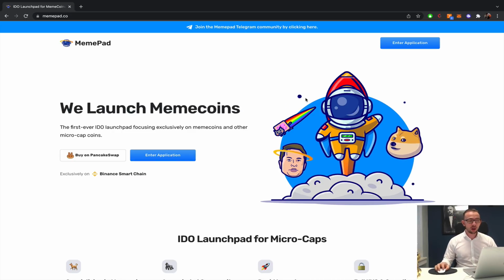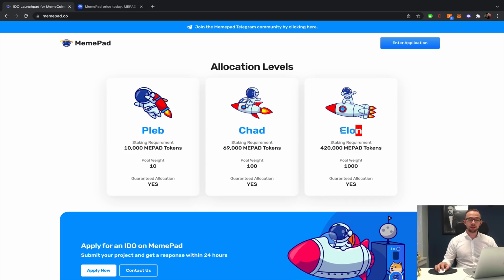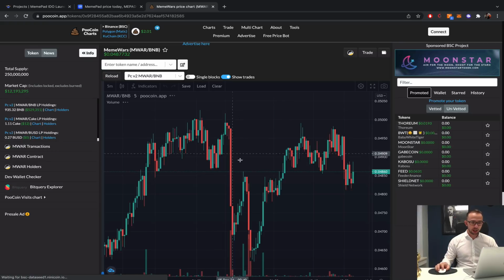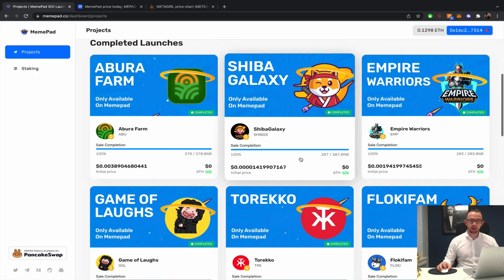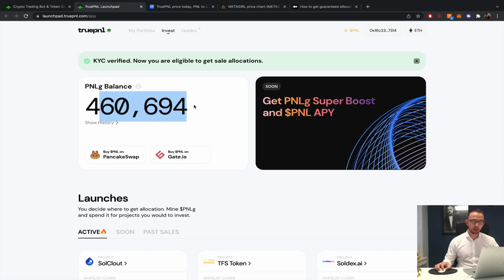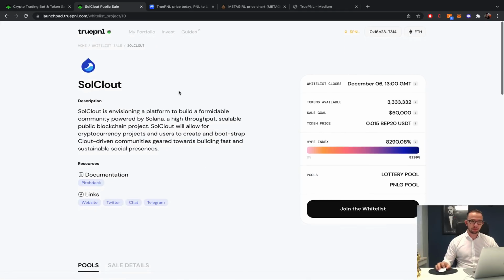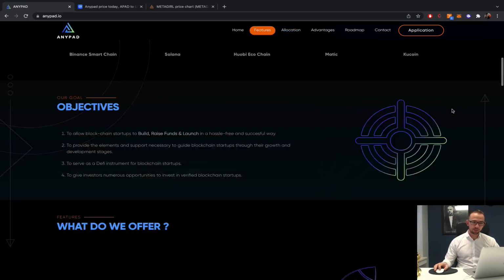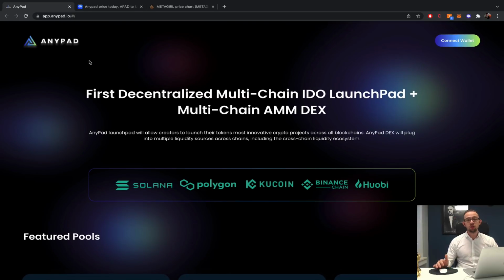Top 3 Best Launchpads for Low Investments (High Profits)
Do you want to know which launchpad offers the lowest investment for the highest potential profits? In this video you will see the top 3 most affordable launchpads to join with little to no investment required depending on the launchpad.

Anypad is a next-generation blockchain Incubator and accelerator platform building a Multi-chain LaunchPad & Multi-chain AMM DEX, to give crypto & blockchain startups & investors the best experience as the industry gains full-scale global adoption.

TruePNL. @truepnl. DeFi ecosystem with investing products for cutting-edge projects, investors and traders. Fair allocation IDO Launchpad Robo-Trading Marketplace $PNL ido. launchpad.truepnl.com

IDO Launchpad for MemeCoins - MemePad. MemePad is the first-ever IDO Launchpad exclusively servicing MemeCoins and Micro-Cap projects.